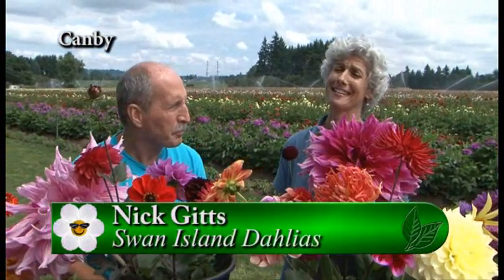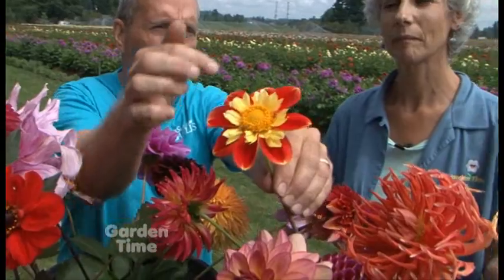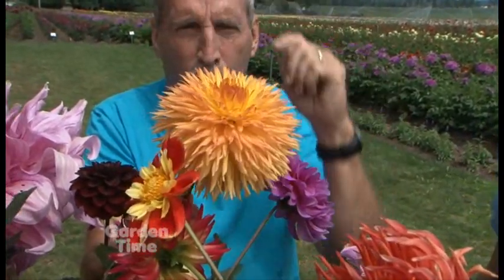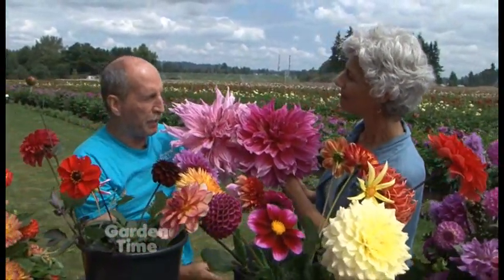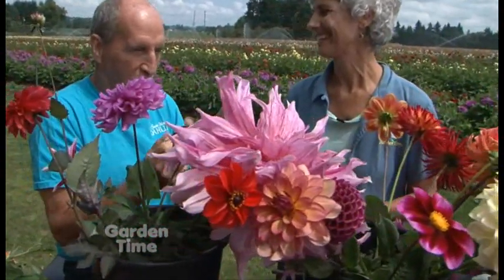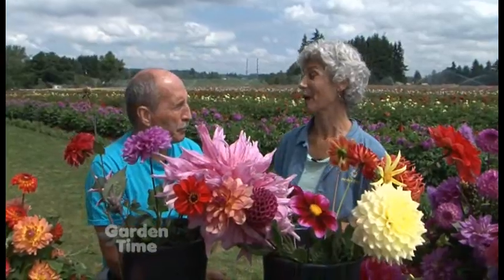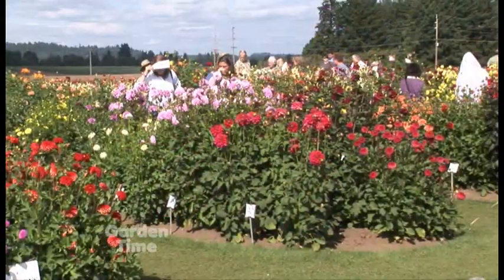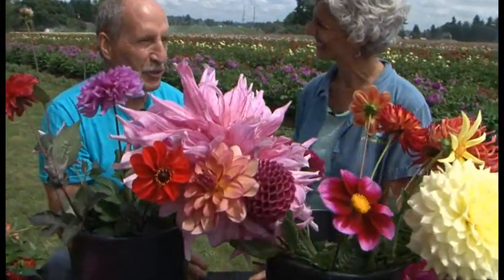Dahlia Varieties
We stop by Swan Island Dahlias to learn about all the different styles of blooms that this plant has.  We also lean about the annual festival going on at the end of August every year.